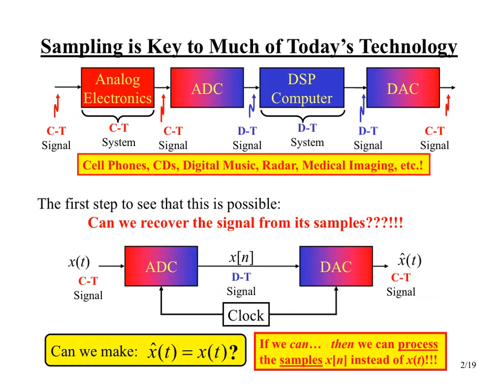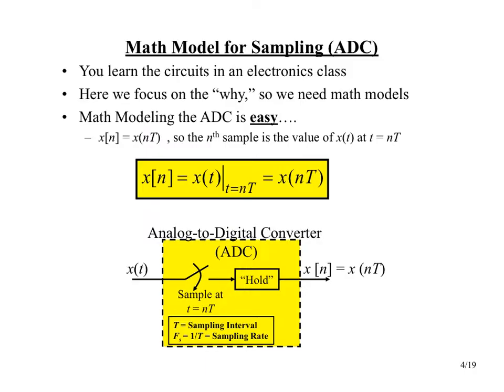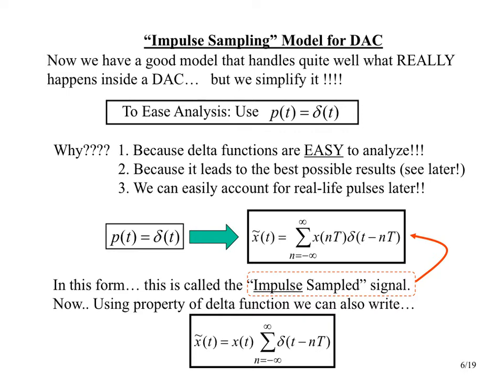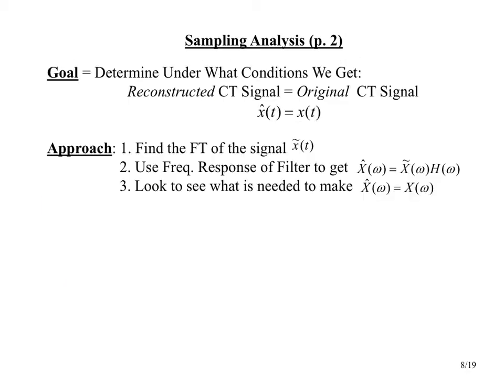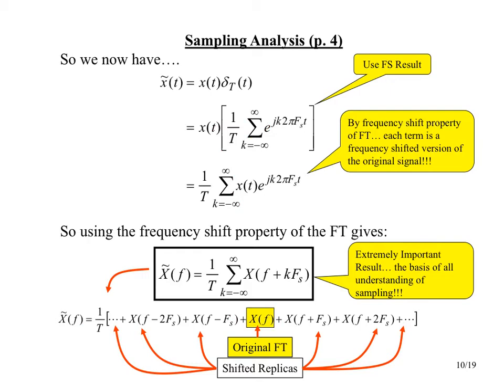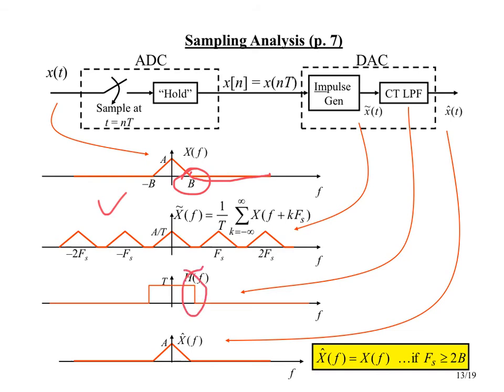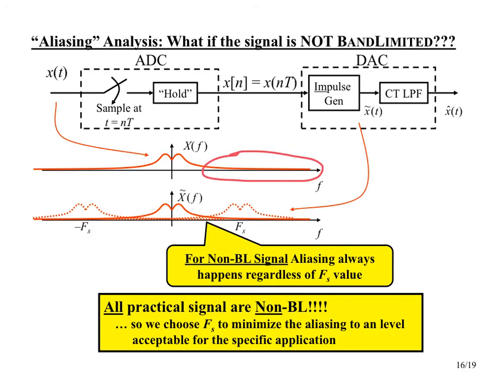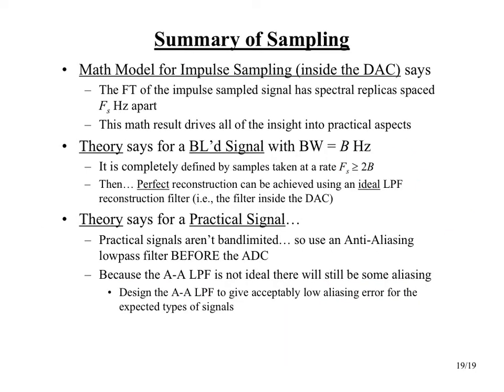EEO303 Note Set #13 Basic Sampling Theory